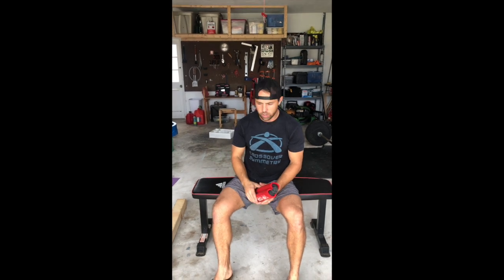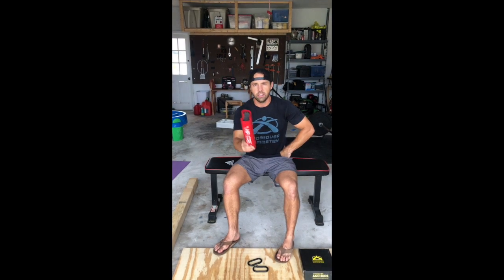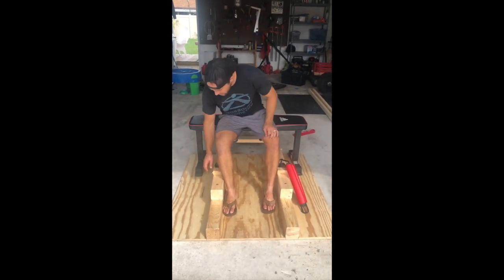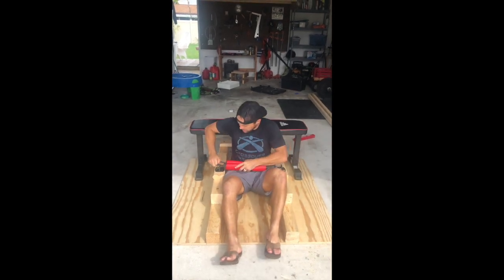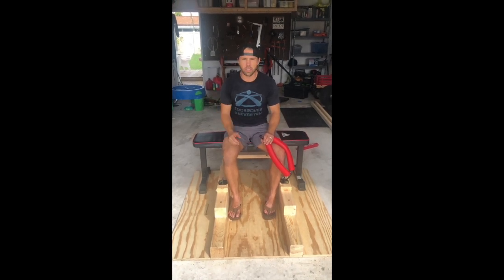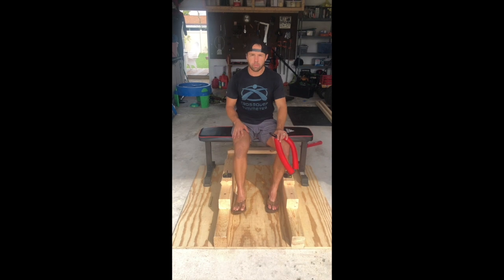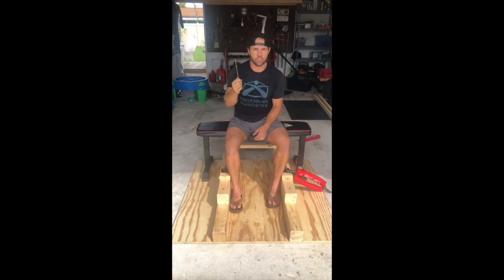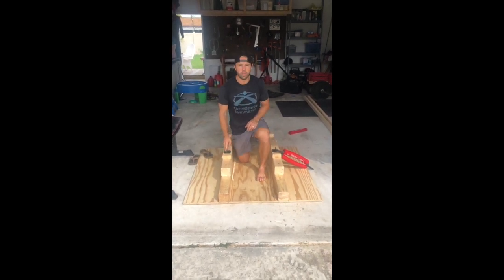How to Build the Glute Board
We made this contraption together to really hit the glutes with our Hip & Core Trainer.